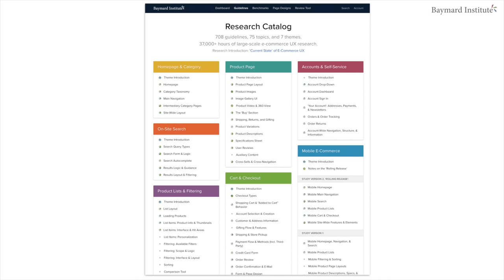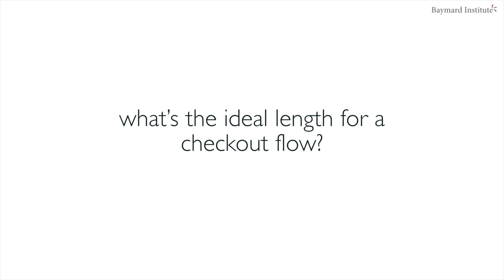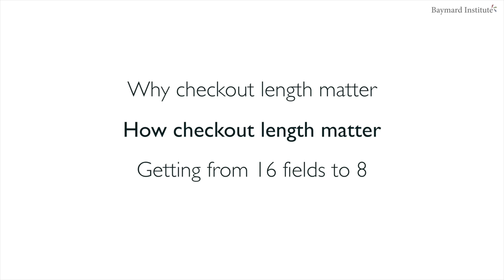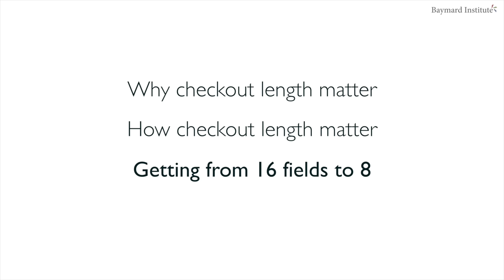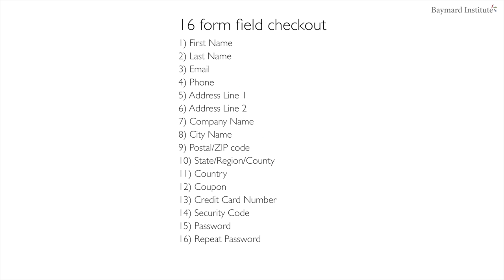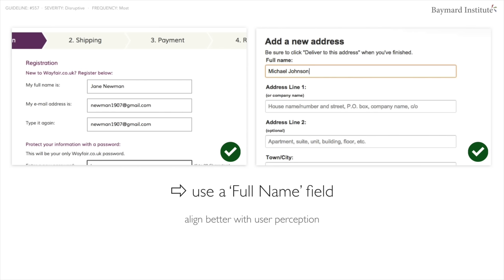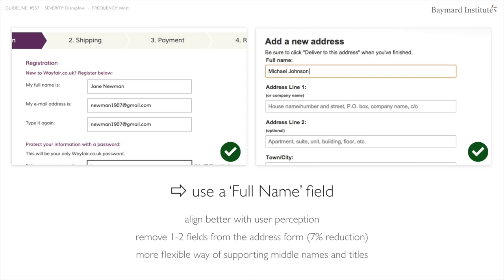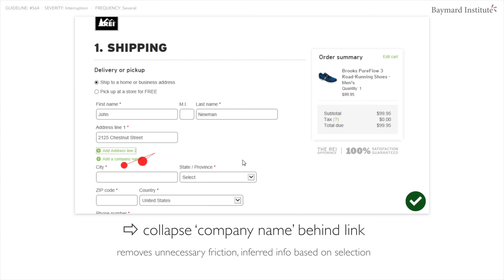Checkout UX Optimization: from 16 form fields to 8 fields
and don’t forget to like the video if you enjoyed it!
Baymard’s latest research shows that the average checkout is 12.8 form fields long. Watch this presentation, showing you how to bring a 16 field checkout down to just 8 fields, along with showing you the underlying user behavior research.

About Us:
Get instant access to over 150,000 hours of UX research with a Baymard Premium. With 650+ UX best practice guidelines and countless UX insights at your fingertips, Baymard empowers your team to Improve ROI on your UX projects and increase confidence in UX decisions like never before.